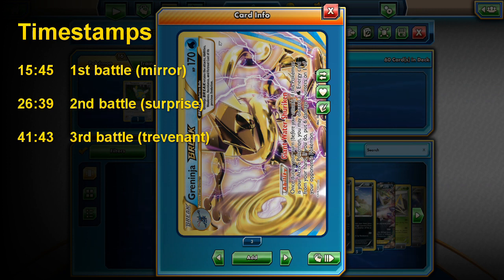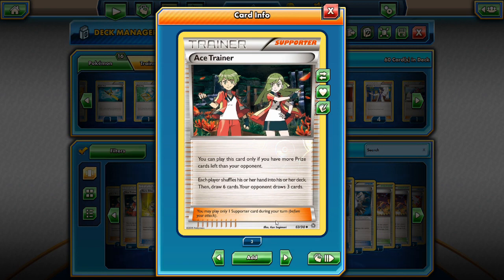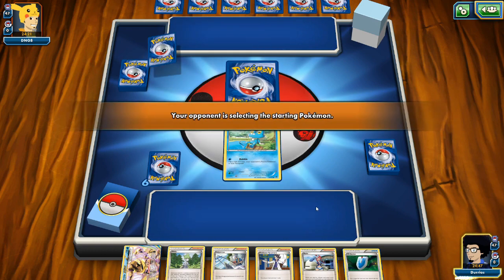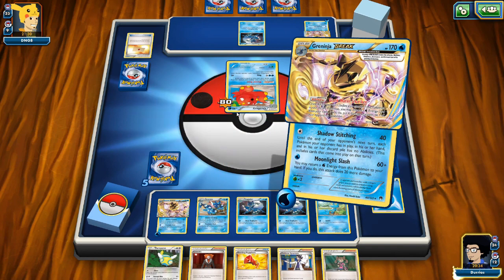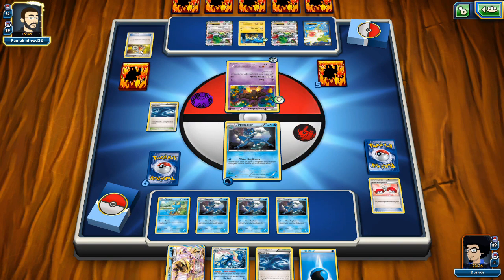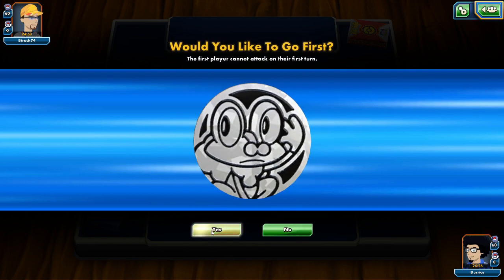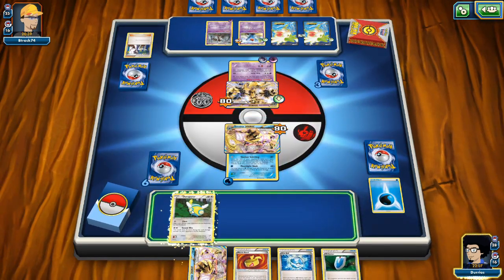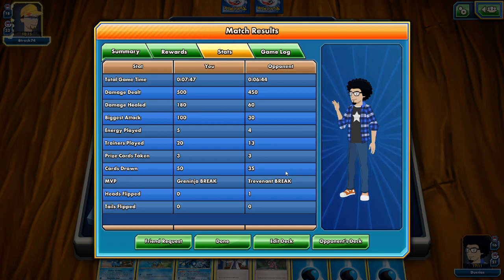Gnarly Greninja BREAK Deck, Meta Monday! | Pokémon TCGO series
Greninja BREAK is making a comeback on the channel, because that's exactly what it's good at. Will a cascade of water shurikens blow our opponent's socks off? Time to find out in another episode of Meta Monday! :D

15:45 ➢ 1st battle (Mirror)
26:39 ➢ 2nd battle (Surprise)
43:34 ➢ 3rd battle (Trevenant)

» More info about the deck: NA.
» Deck list:

Pokémon - 16

1 Dunsparce XY 101
3 Greninja BREAK BKP 41
4 Froakie BKP 38
4 Frogadier BKP 39
3 Greninja BKP 40
1 Greninja XY 41

3 Rough Seas PRC 137
1 Ace Trainer AOR 69
4 Trainers' Mail ROS 92
1 Town Map BKT 150
1 Professor's Letter XY 123
1 Shauna PHF 104
1 Buddy-Buddy Rescue BKT 135
1 Rare Candy PRC 135
2 Wally ROS 94
1 Lysandre FLF 90
1 Super Rod BKT 149
1 Startling Megaphone FLF 97
2 Level Ball AOR 76
2 Fisherman BKT 136
2 Muscle Band XY 121
3 Professor Sycamore PHF 101
1 Skyla BKT 148
4 Dive Ball PRC 125
4 VS Seeker PHF 109

Energy - 8

7 Water Energy XYEnergy 9
1 Splash Energy BKP 113

Additional information!